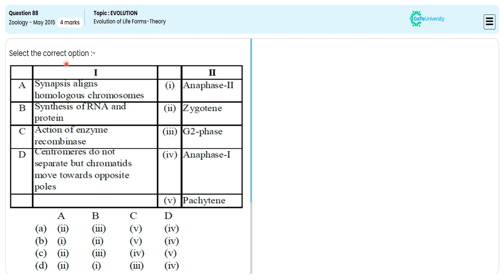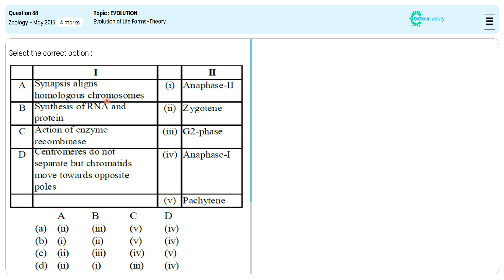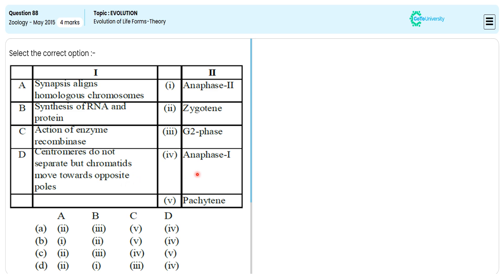Evolution of Life NEET Zoology 2015 Q88 Natural Selection Explained, Evolutionary Biology Concepts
Subject: Zoology NEET Question Paper - 2015
Paper Type: NEET Zoology - 2015 | Question No. 88
Topic Name: EVOLUTION | Evolution of Life Forms-Theory | Practice Test